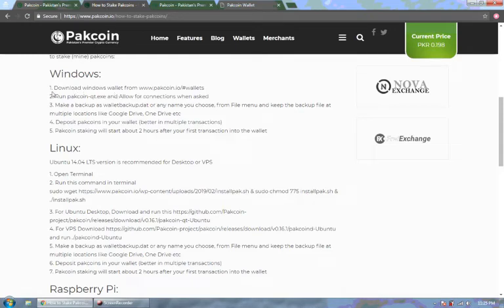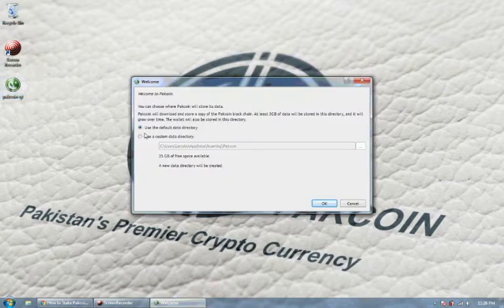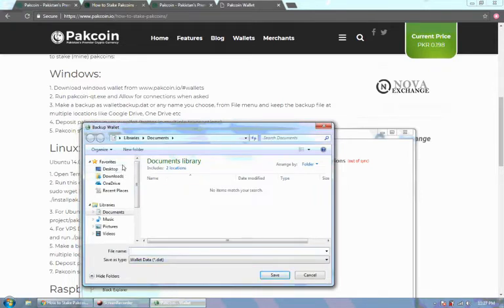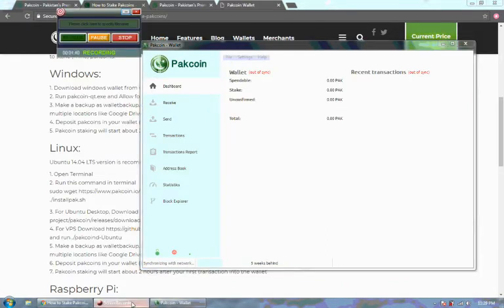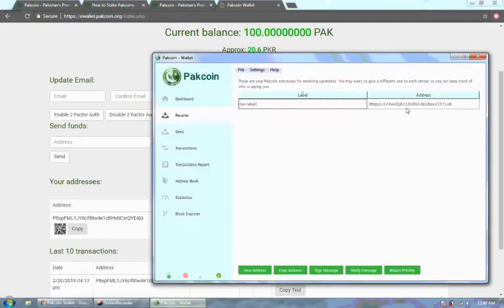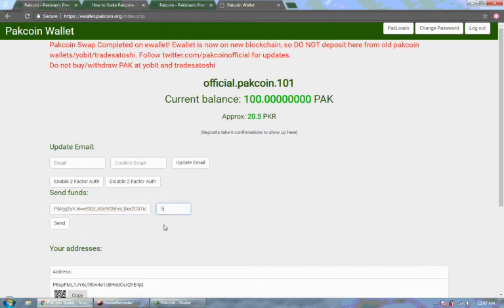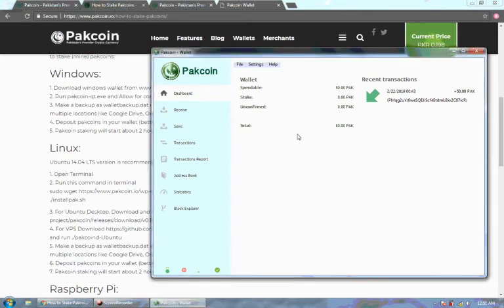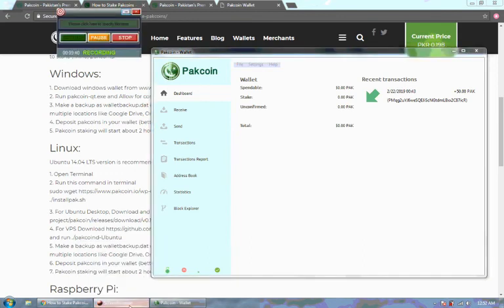How to Stake PAKcoins [Mining] [English] [ Free Earning ]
In this video it's demonstrated how you can stake PAKcoins.

Written instructions for staking PAKcoin are provided at the following